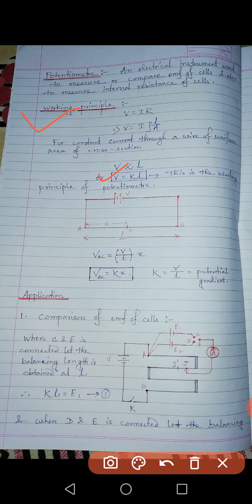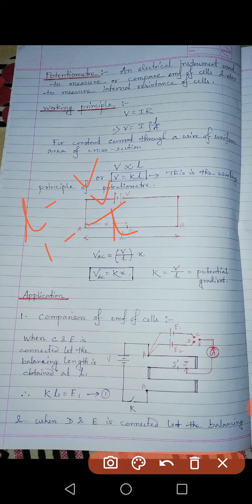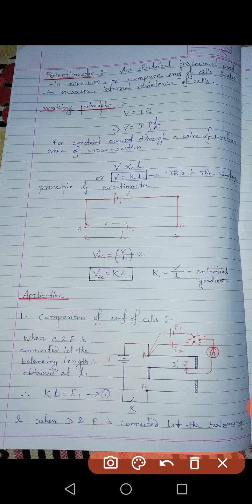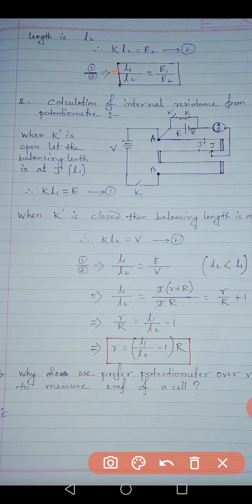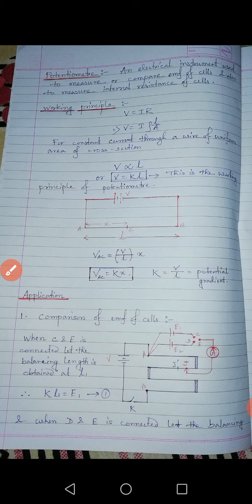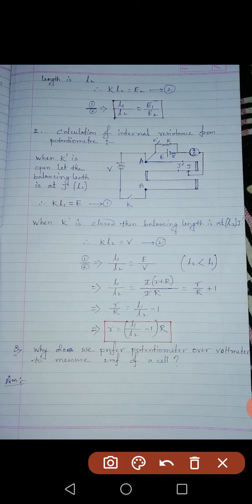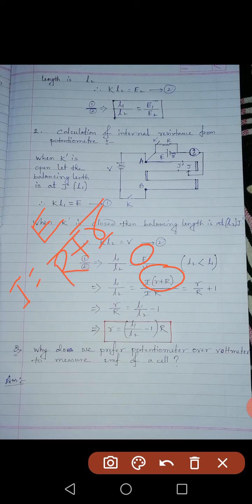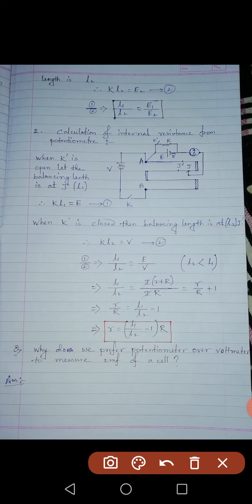Current electricity (17)